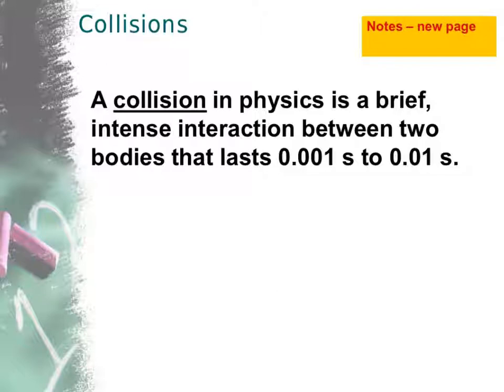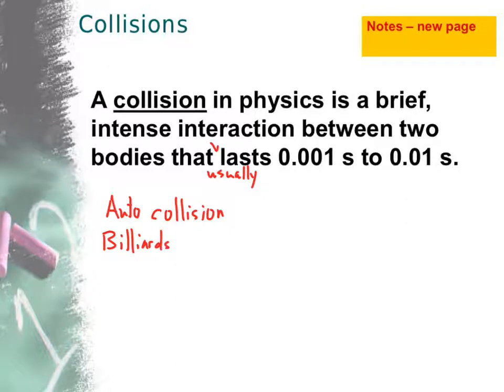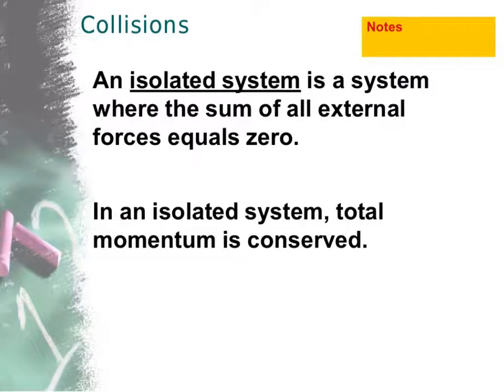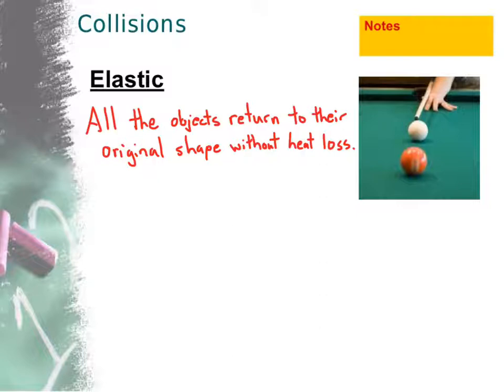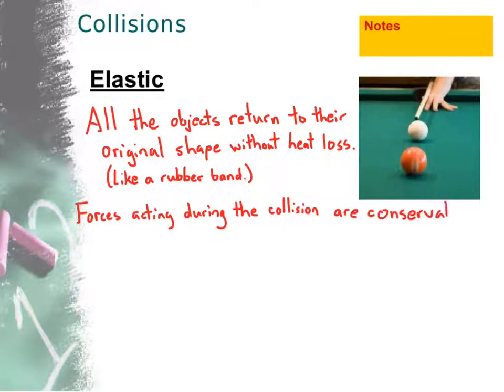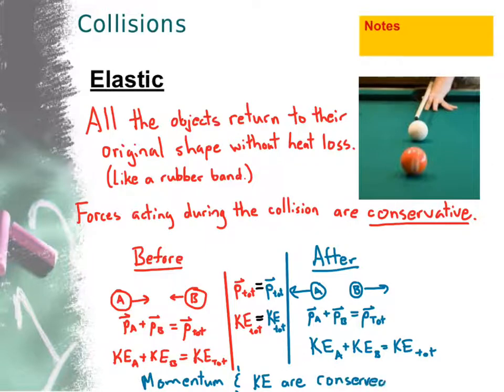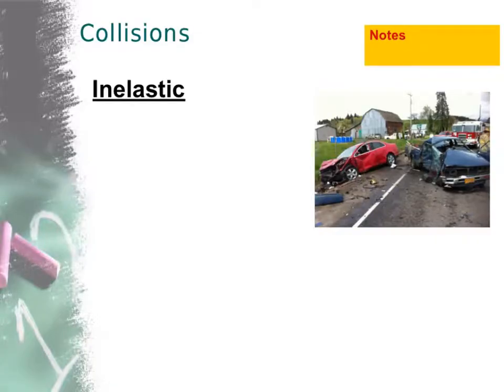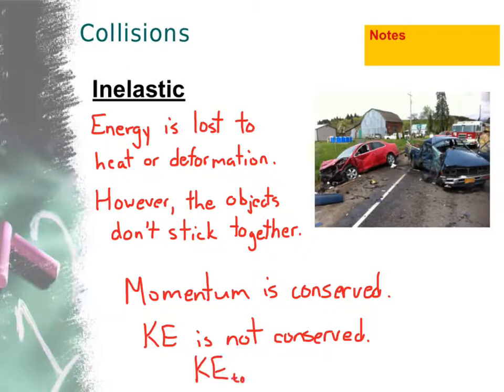Lesson 4.1.3 video